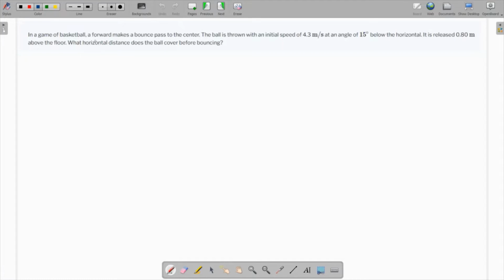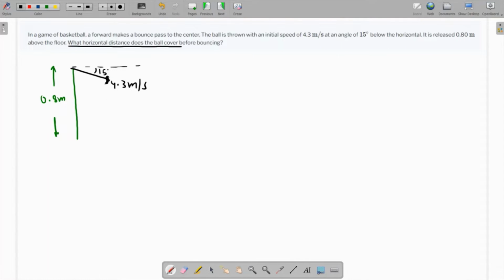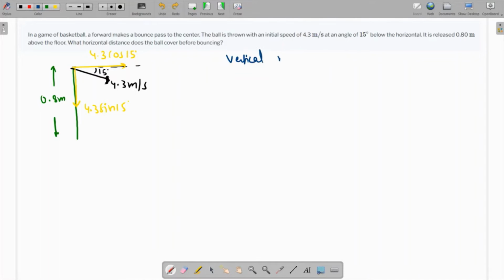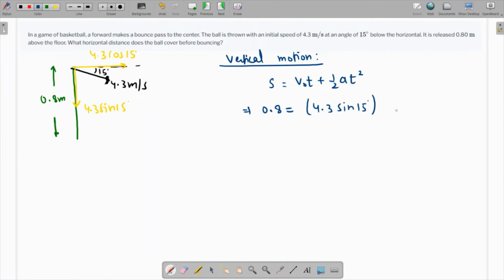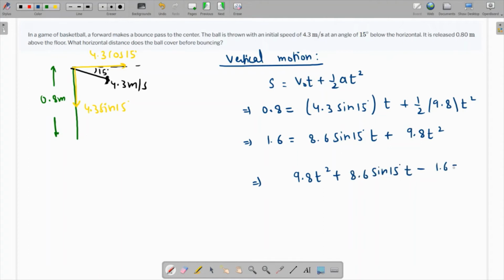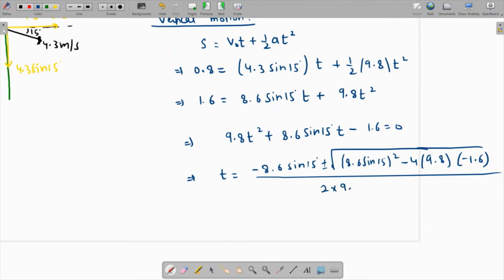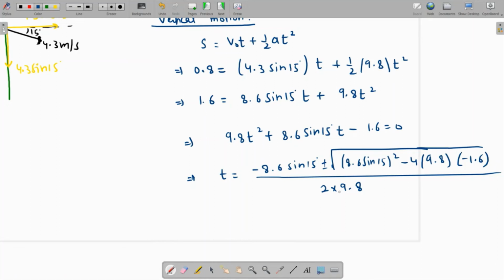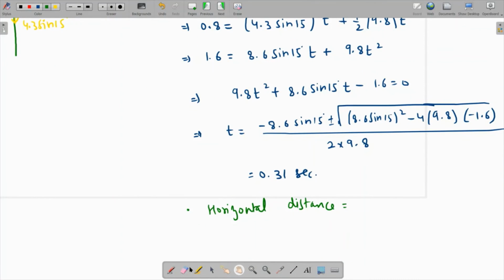In a game of basketball, a forward makes a bounce pass to the center. The ball is thrown with an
projectile, horizontal distance, vertical distance, vectors, components, physics, ap physics
In a game of basketball, a forward makes a bounce pass to the center. The ball is thrown with an initial speed of 4.3  at an angle of 15 below the horizontal. It is released 0.80  above the floor. What
horizontal distance does the ball cover before bouncing?